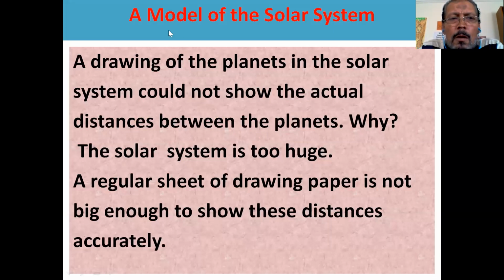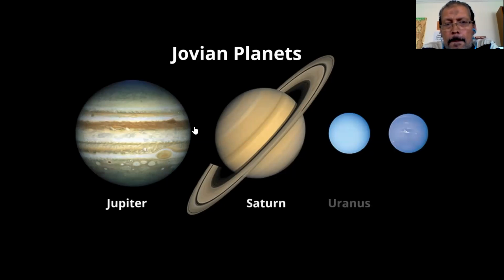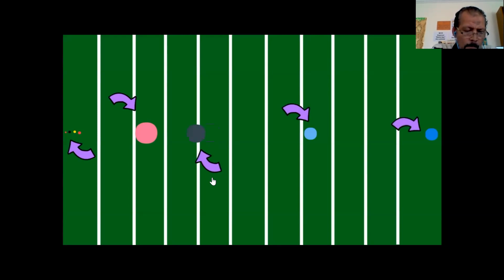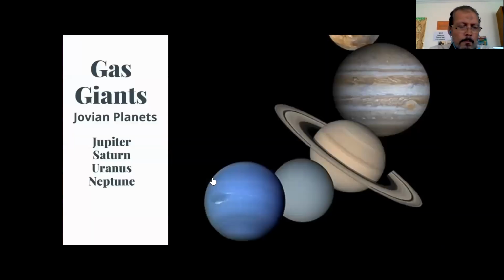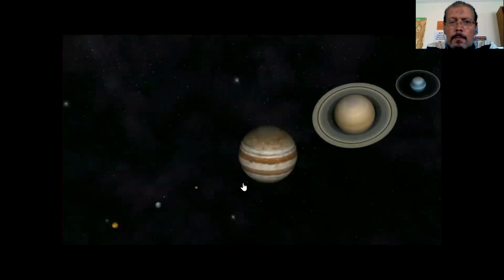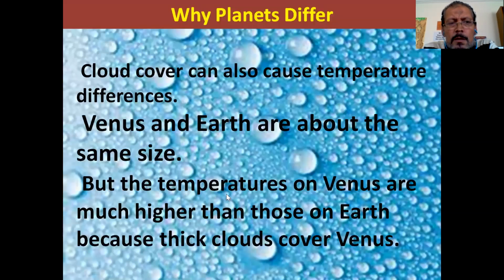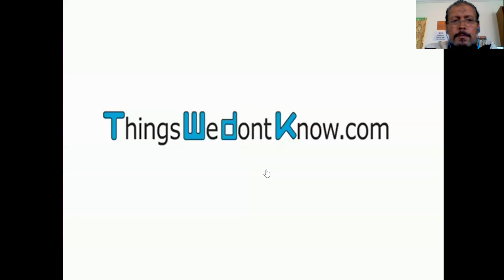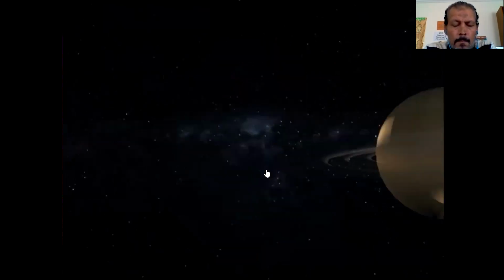G 6 CH 20 L 1 PART 2